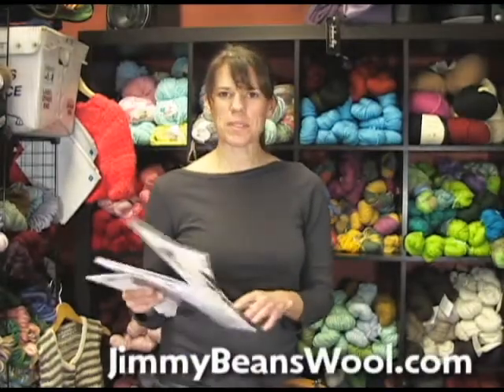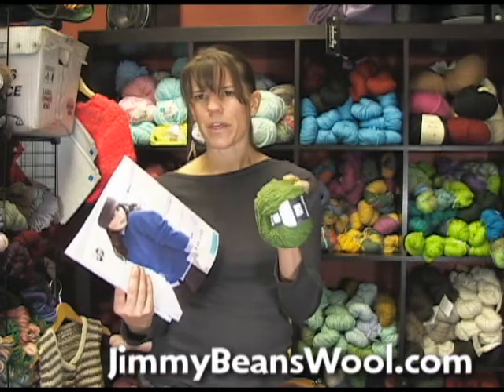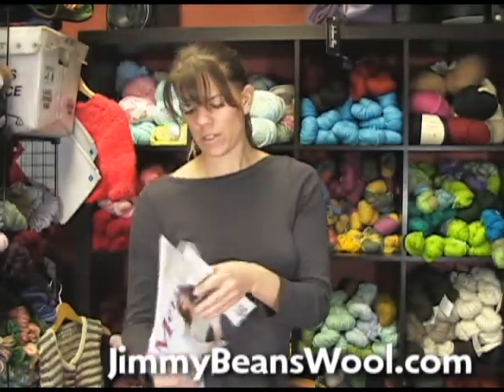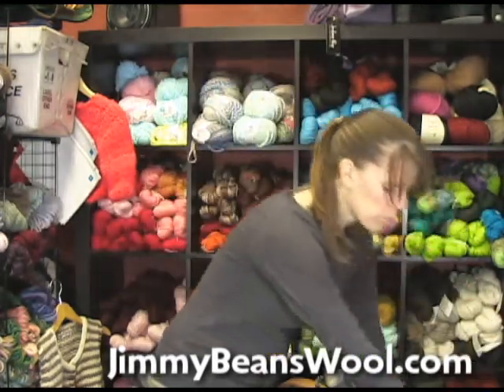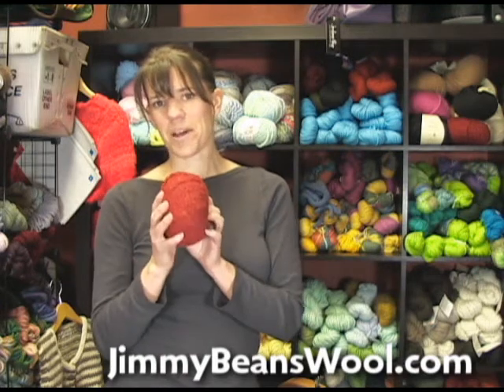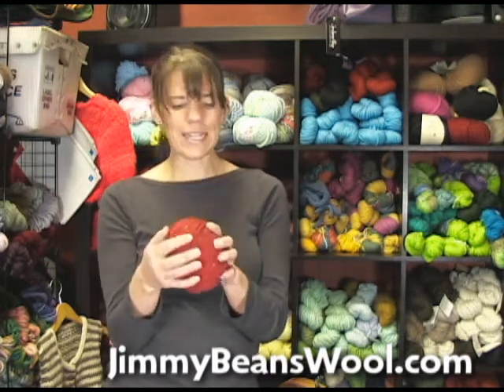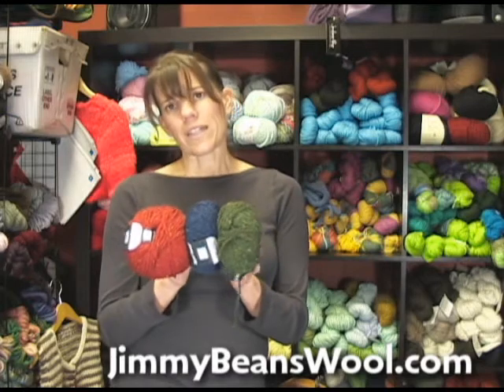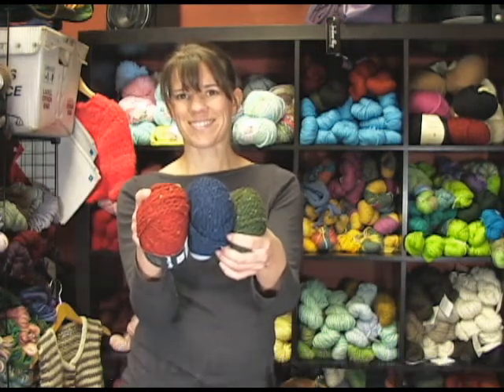Lana Grossa Royal Tweed Yarn Review Video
Laura from Jimmy Beans Wool reviews the Lana Grossa Royal Tweed Yarn.  Jimmy Beans Wool is your LYS... online!